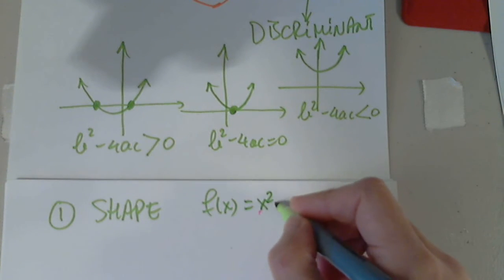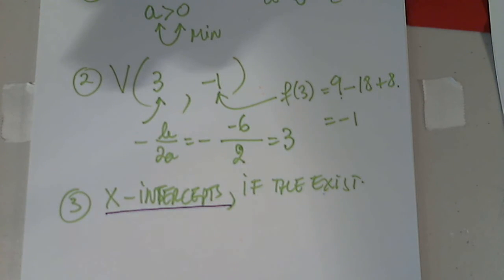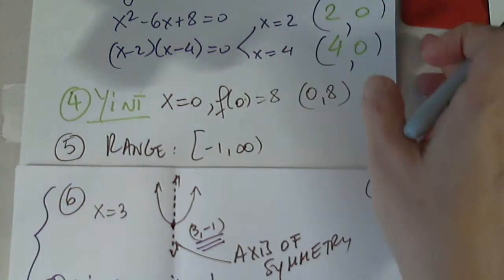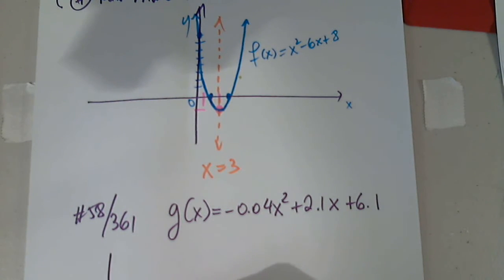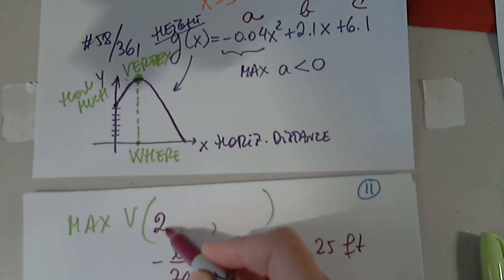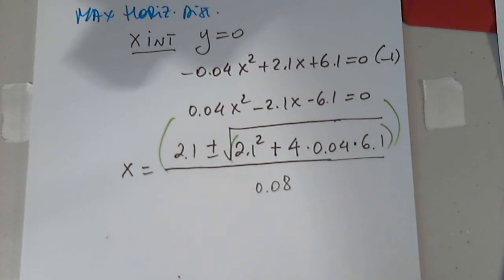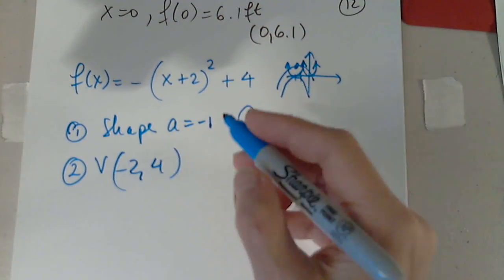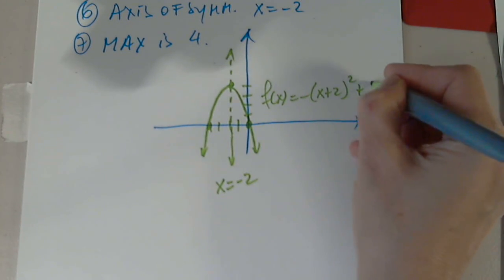MAT 137 2.8 - 3.1 PART 3 OCT 15